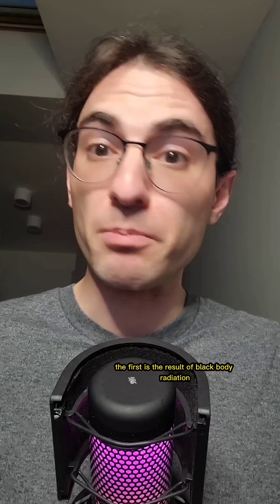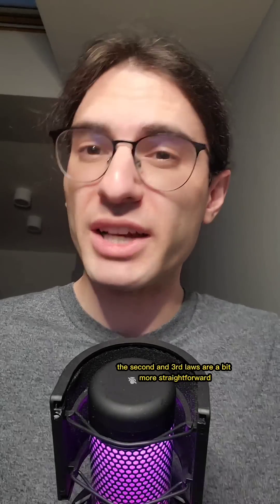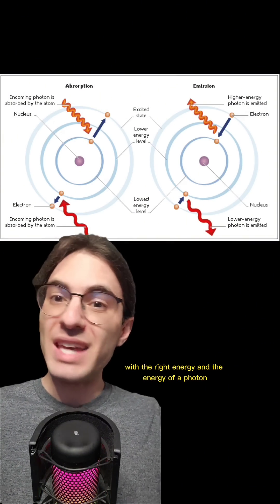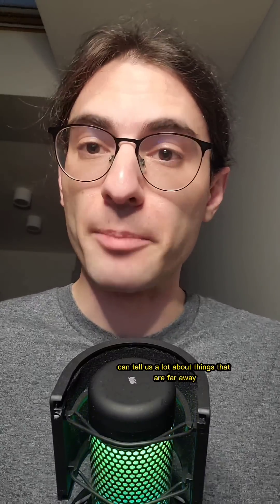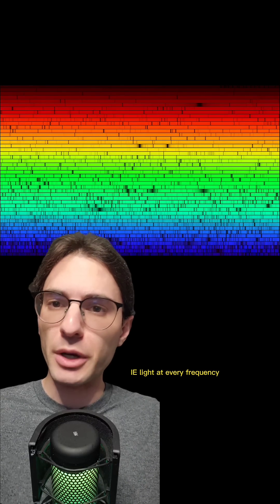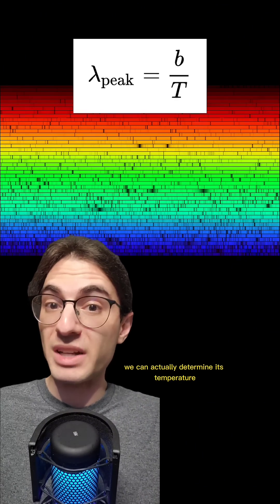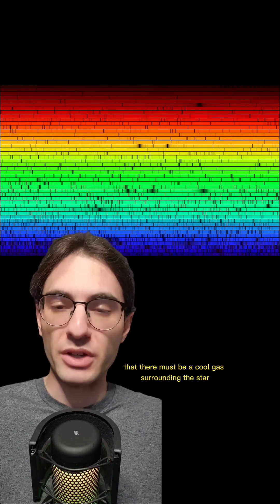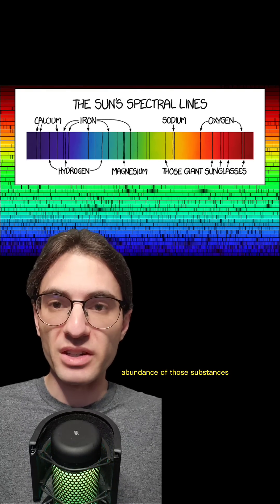Quantum mechanics tells us what stars are made of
Spectroscopy is neat as hell!